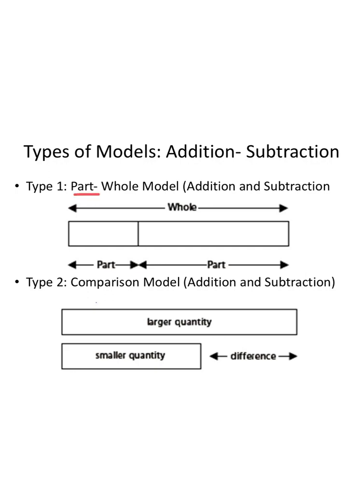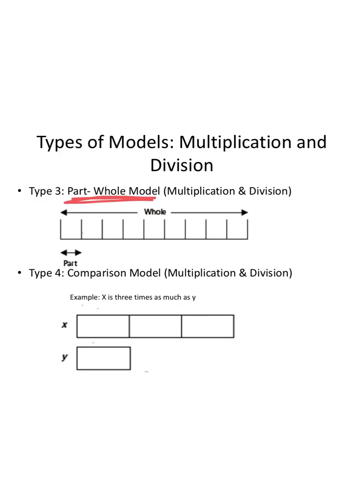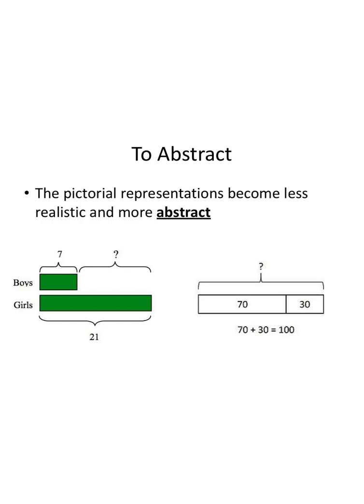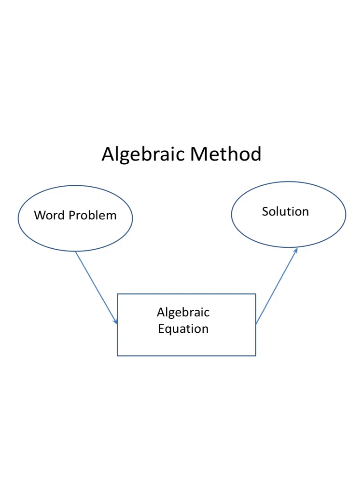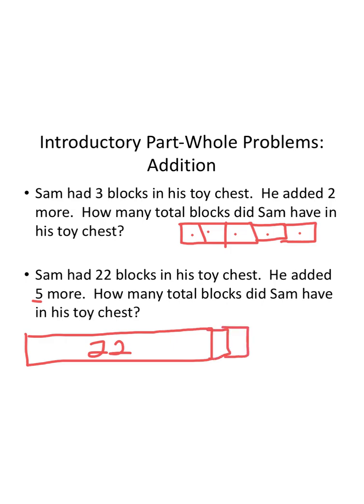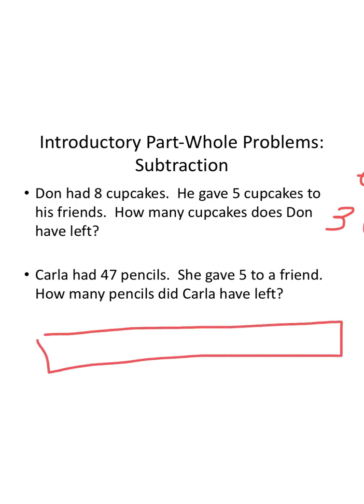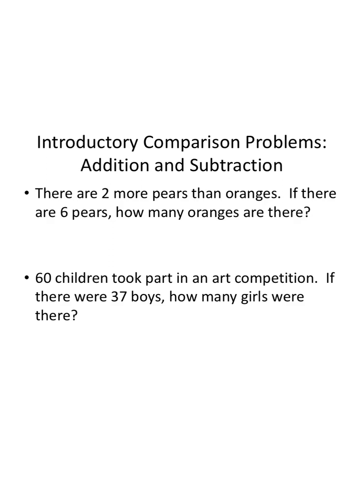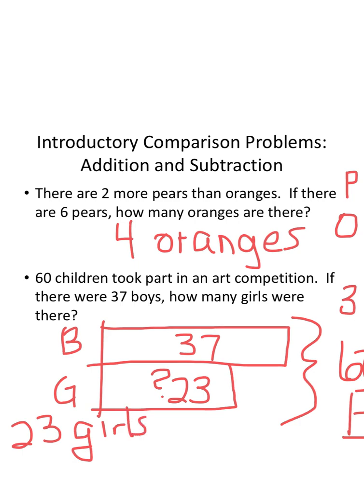Model Drawing January 2022 Professional Development.mp4